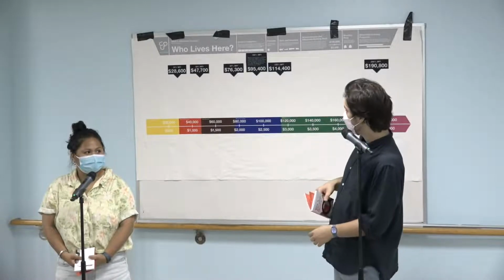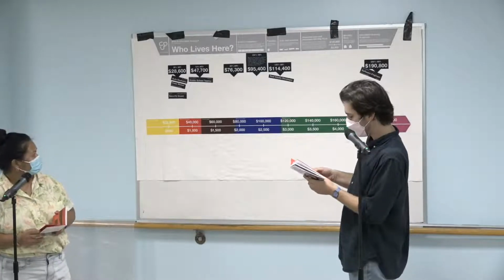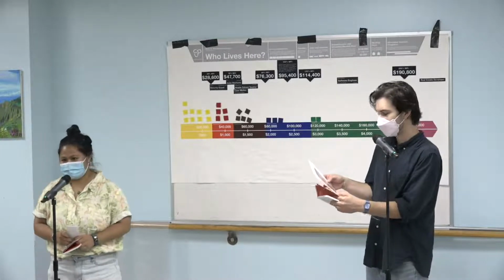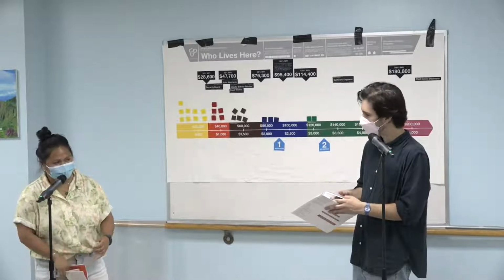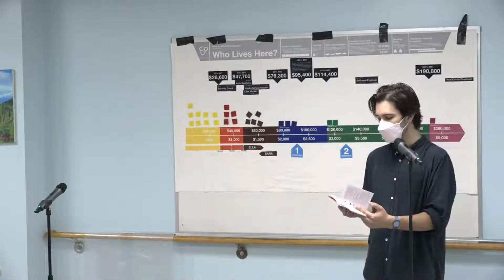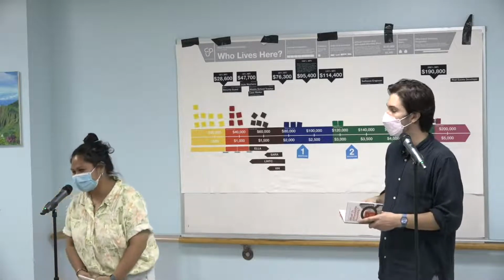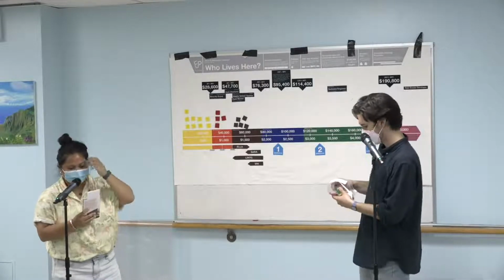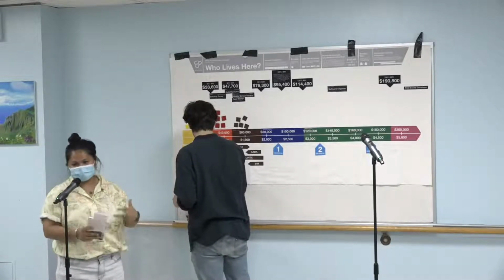CB4 xCUP Affordable Housing Workshop